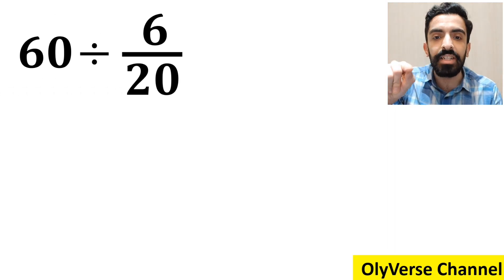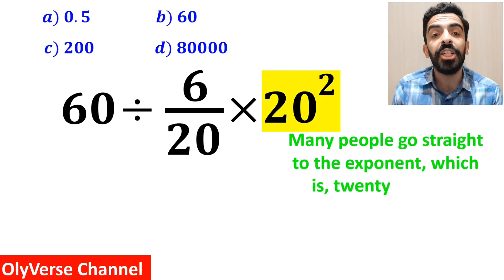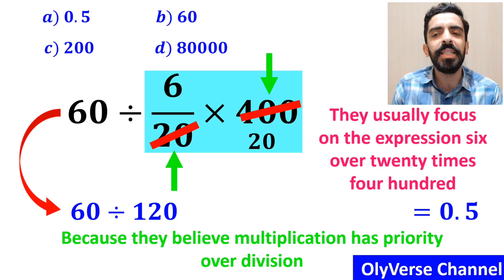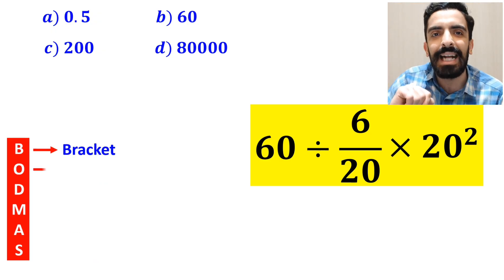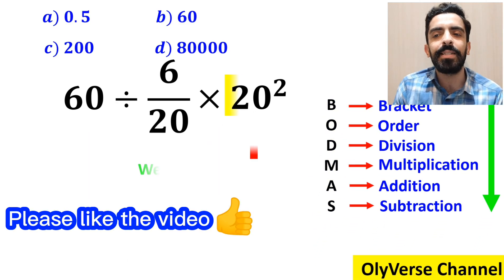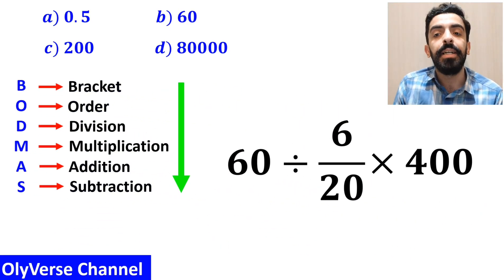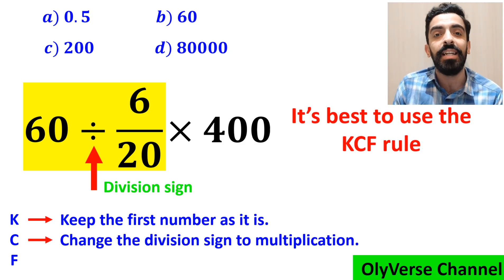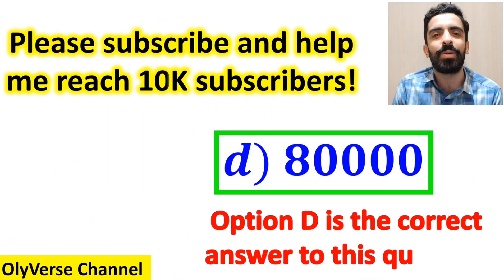🔥 Very Tricky Math Question That Everyone Gets It WRONG! 😱 Will YOU?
This math expression looks very simple, but it tricks almost everyone 😲
Most people rush into the calculation and end up with the wrong answer!
Do you really understand the order of operations?
PEMDAS, BODMAS, and BIDMAS are the key to solving expressions like this correctly.
Take a moment, choose your answer, and then watch the full explanation step by step.
You might be surprised how one small mistake changes everything!
👉 Comment your answer before watching the solution!